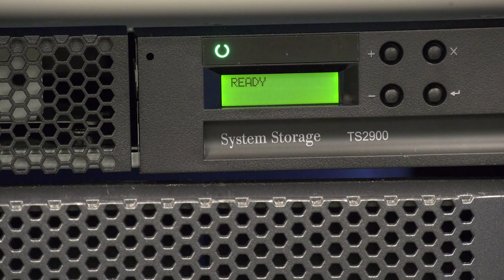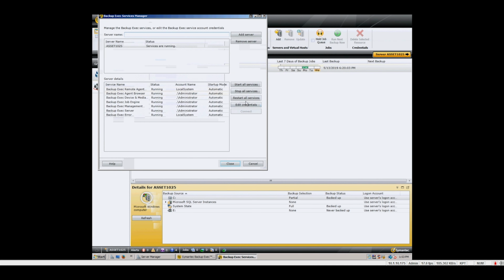IBM 3572 (TS2900) Library Replacement Video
If you're in need of any IBM tape storage hardware – check us out here - we have IBM tape storage parts guaranteed in stock, fully tested, and ready to ship: